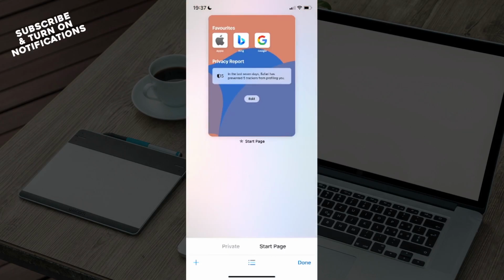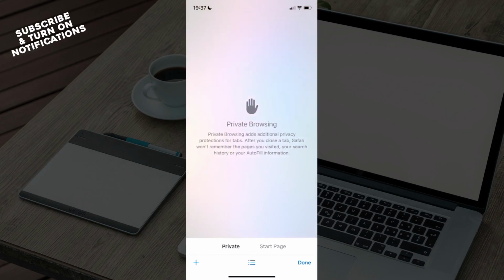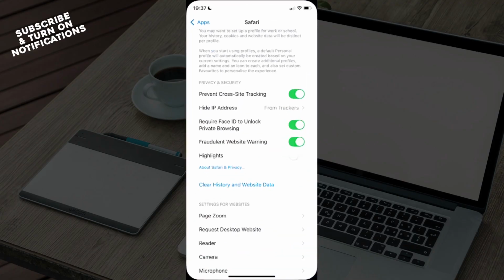How To Lock Private Browsing in Safari with Face ID (Quick Tutorial)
In this video I will show you How To Lock Private Browsing in Safari with Face ID. It would be good if you watch the video until the end so that you don't miss important steps.